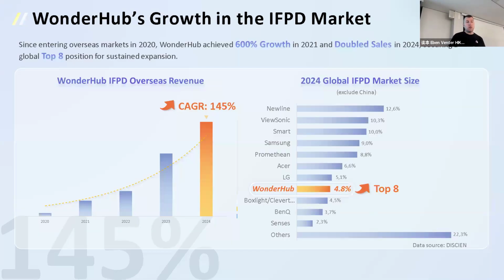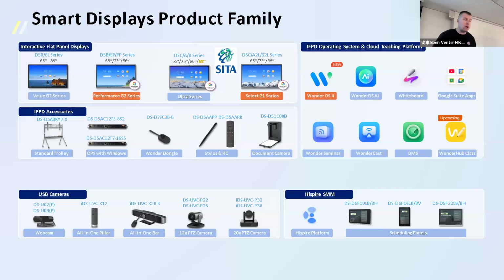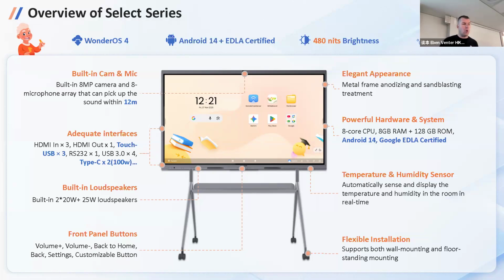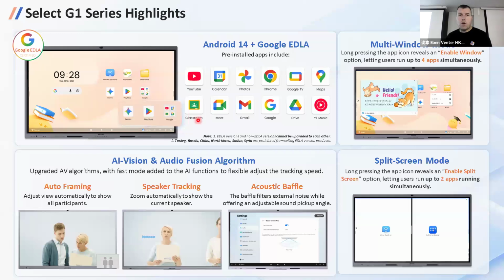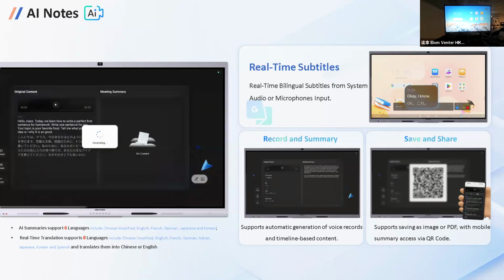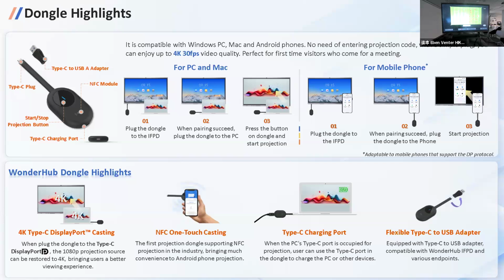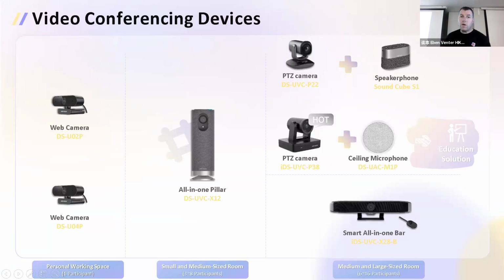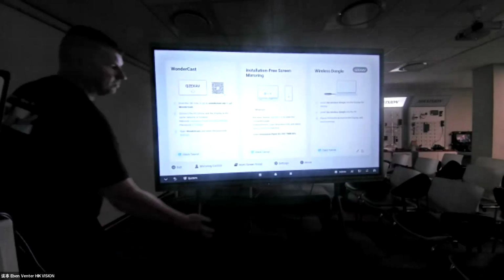Hik-League 2026- Course 1: Hikvision Wonder Hub 4.0 Official Release